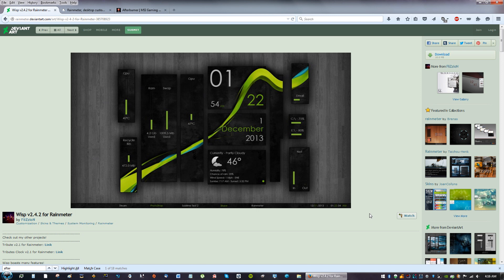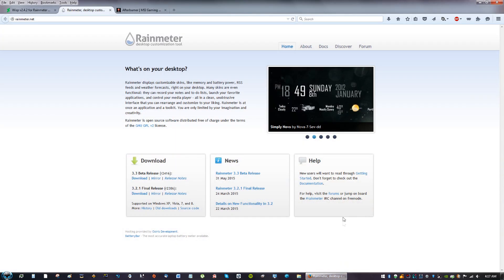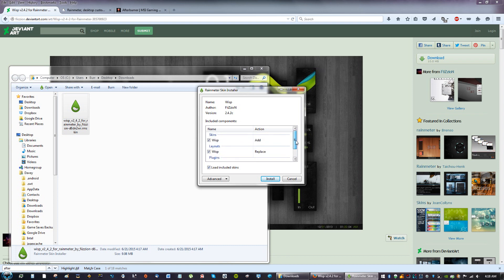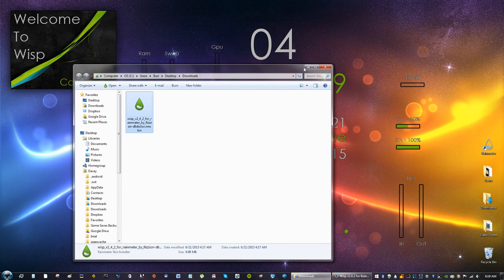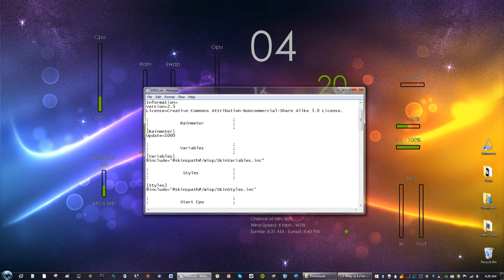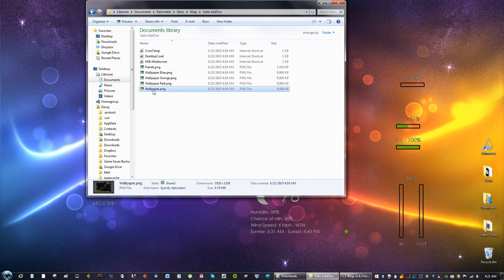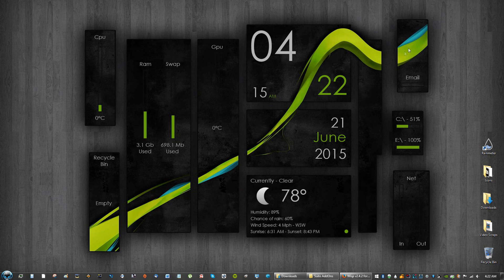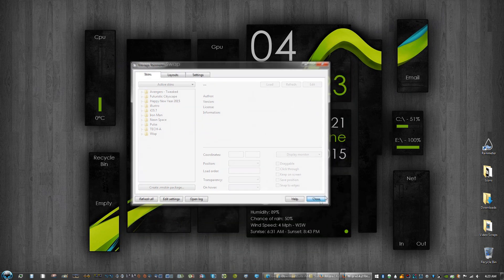FiiZzioN's Wisp Rainmeter Skin and Theme Windows Desktop Customizations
Rainmeter is the best known and most popular desktop customization program for Windows. Enhance your Windows computer at home or work with skins; handy, compact applets that float freely on your desktop. Rainmeter skins provide you with useful information at a glance. It's easy to keep an eye on your system resources, like memory and battery power, or your online data streams, including email, RSS feeds, and weather forecasts.
Many skins are even functional: they can record your notes and to-do lists, launch your favorite applications, control your media player - all in a clean, unobtrusive interface that you can rearrange and customize to your liking.

For Spanish Speakers:
Hoy les vengo a traer un programa que al parecer causó furor cuando vieron mi escritorio en las capturas del post de Windows 8.
Éste programa se llama Rainmeter, es una suerte de "Gadgets" como los que nos trae Windows, pero que no consumen tantos recursos como esos. El programa funciona en toda la plataforma Windows (XP/Vista/7/8). Combinando varios skins, se puede lograr un efecto como el que se ve en mi escritorio de Windows

[Tags]: rainmeter skins, rainmeter, windows customizations, cool windows customizations, cool wallpapers, Jarvis ironman theme, cool themes, windows themes, coolest windows themes, skins, window skins, tutorial, how to install rainmeter, hologram, windows, cool, skins and themes, computer themes, best computer themes, futuristic theme, skin, theme,